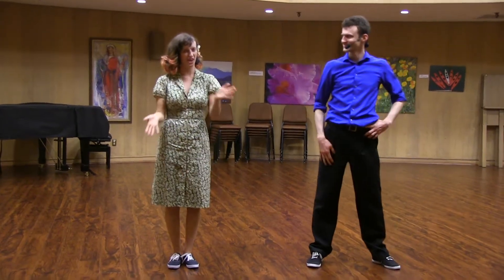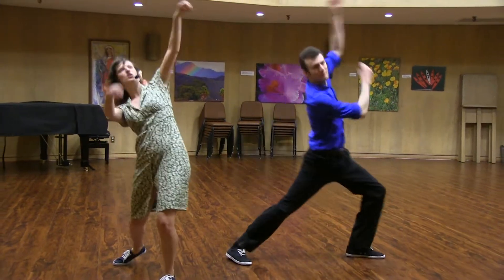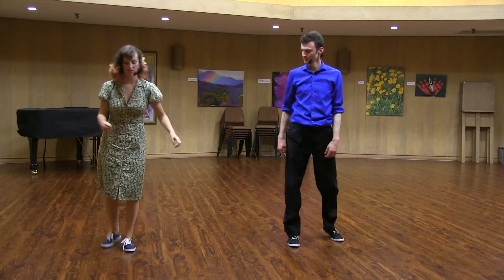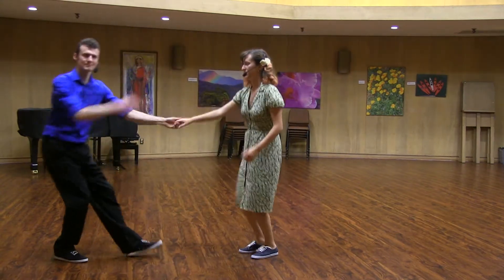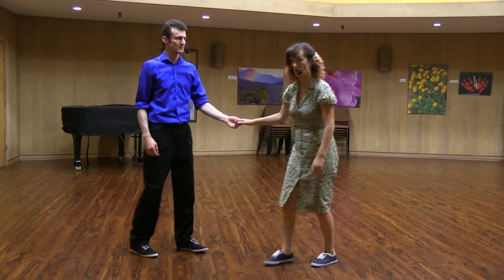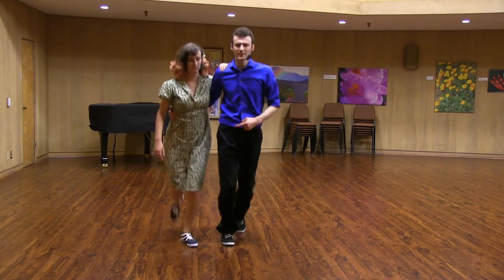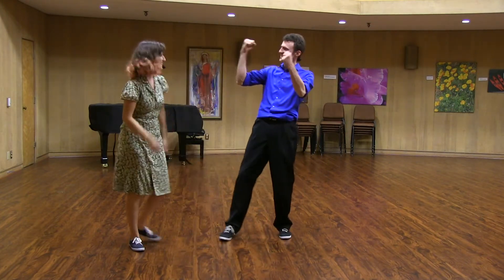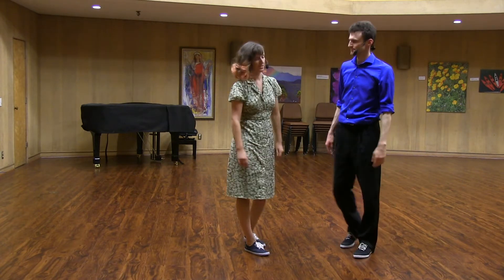WNH - November 2015 Elective Week 1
Jazz Up your Partnered Basics
w/ Hanah Yendler, Paul Csonka (subbing for Eliott Gray)